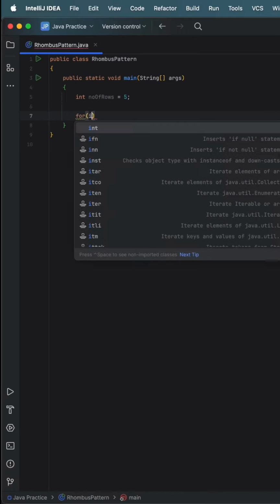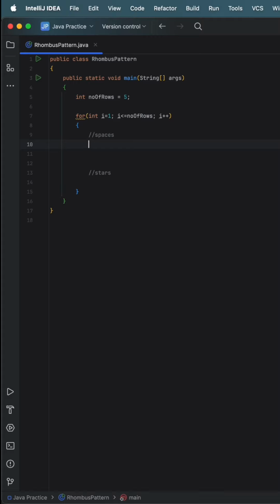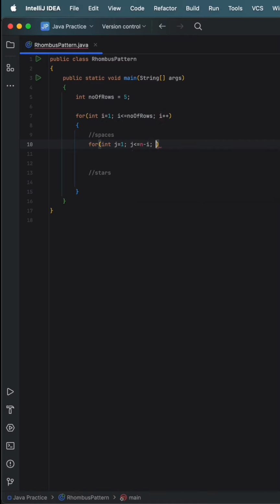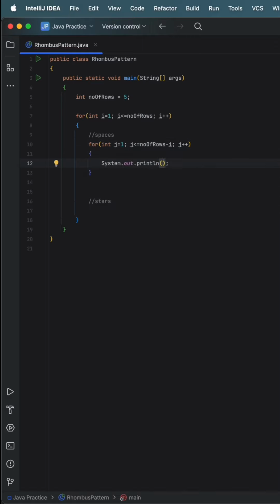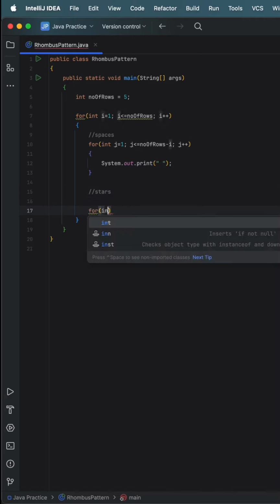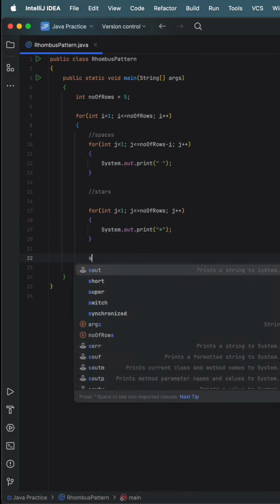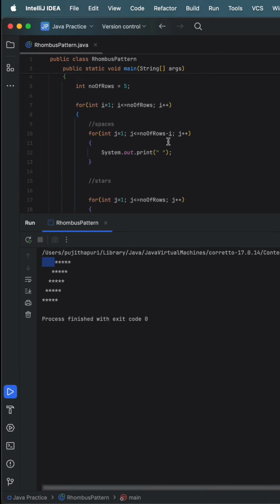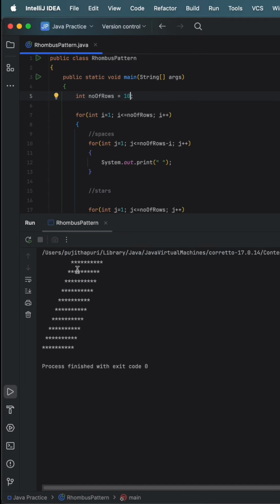Rhombus Patter in java